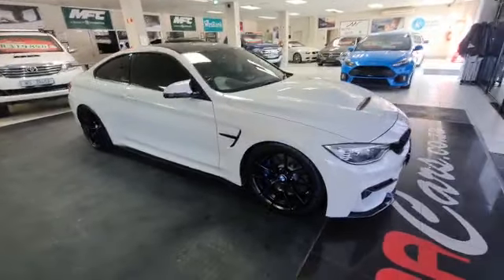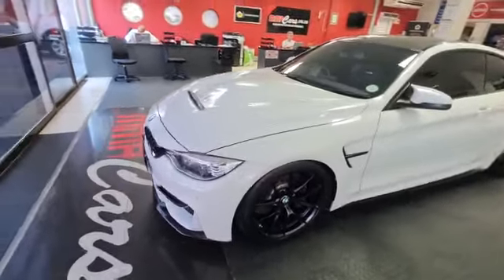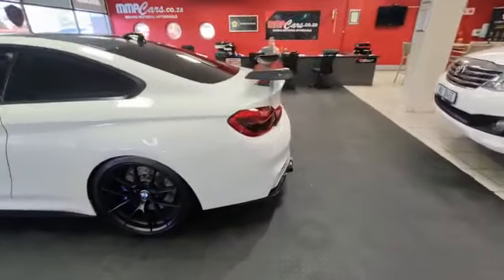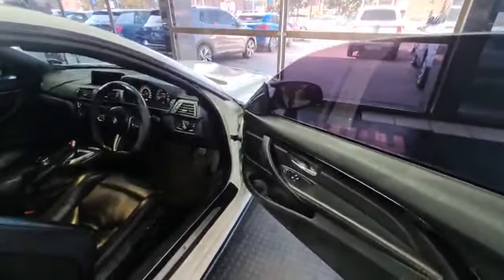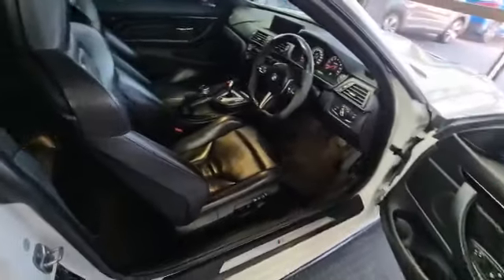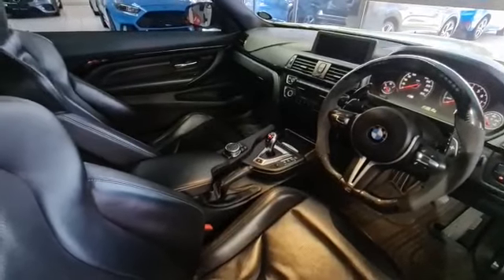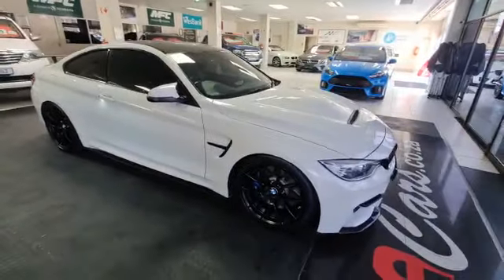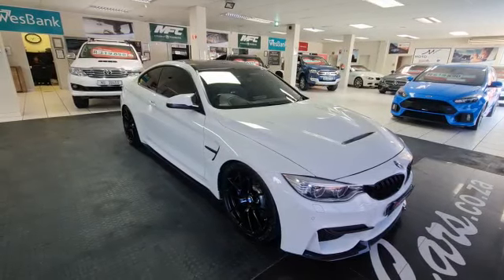M4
SPEAK TO OUR SALES TEAM NOW:
TYRON – 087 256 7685, MITCHELL  – 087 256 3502, CALVIN  – 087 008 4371

OPERATING HOURS:
Mon-Friday: 08:00 - 17:00
Saturday: 09:00 - 13:00